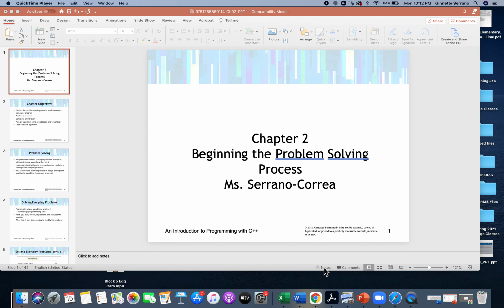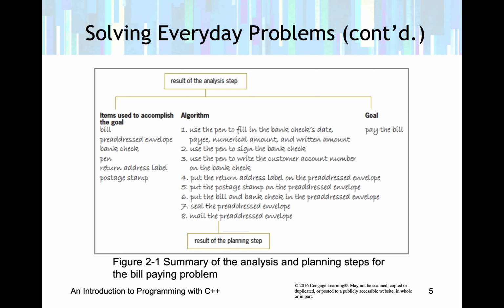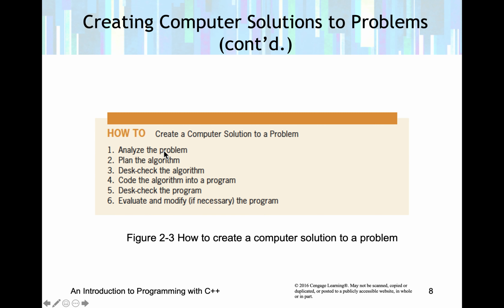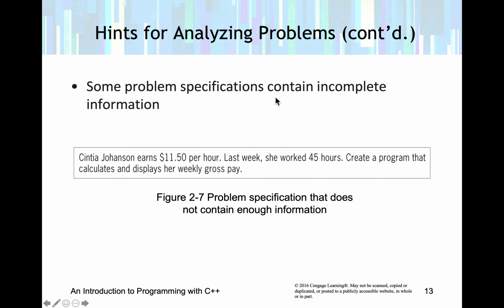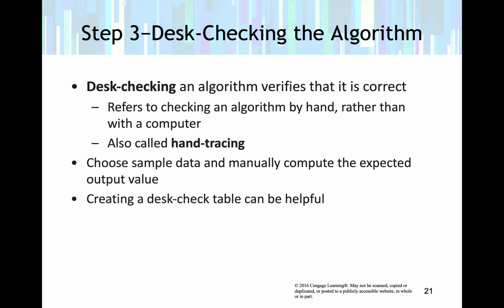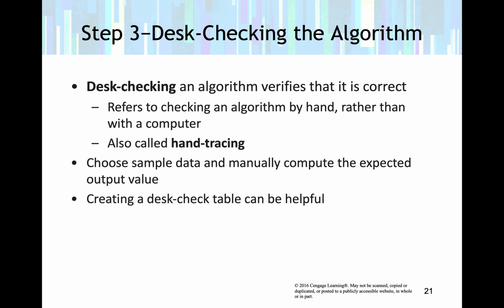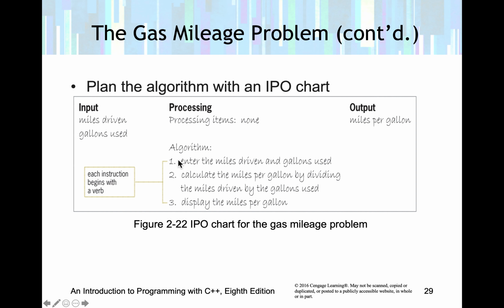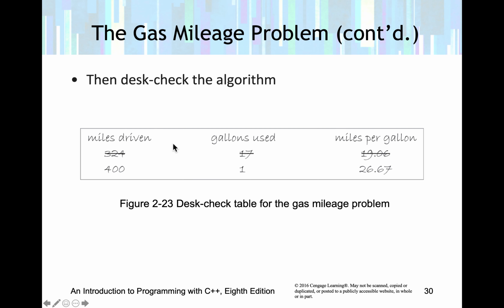Chapter 2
Beginning the problem solving process.